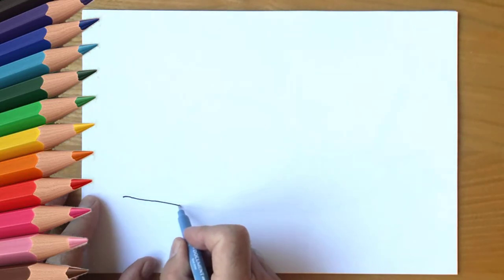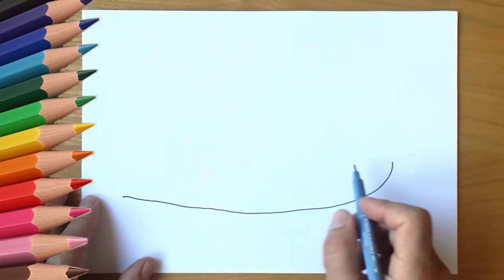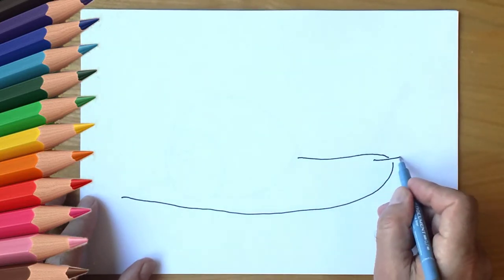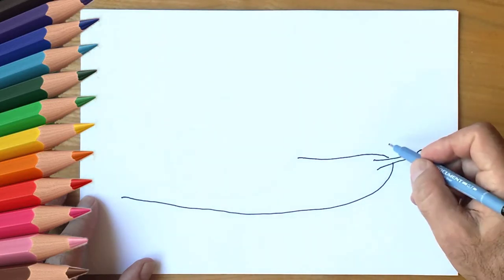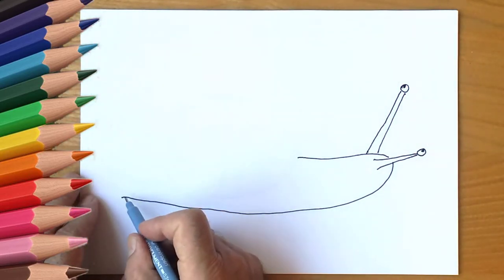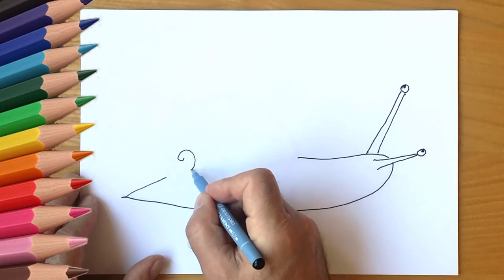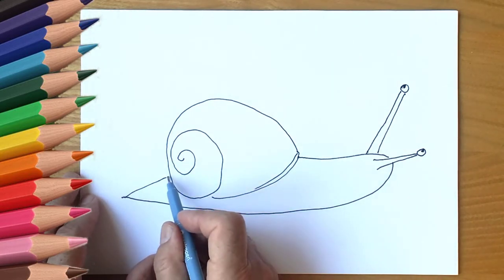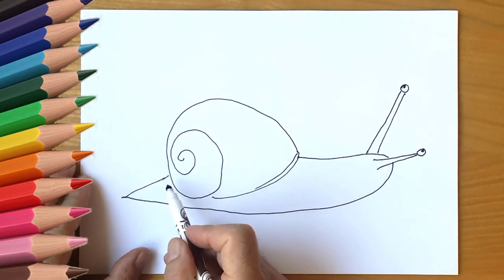How to draw a beautiful snail simply, draw a snail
Summer. Rains. Warm sun.
Snails bask in the sun. And we will draw one snail.
0:09 We will see how to draw a snail.
0:11 First, draw the body of a snail. It's long.
0:22 Now draw the cones of the snail.
0:36 Draw a house on the snail's back. This is a snail shell. He hides in a hut when he feels danger.
0:51 Draw a snail hut with details.
1:10 And now let's take colored pencils or paints. Let's draw our snail.
See again how to draw a snail.
Come to us again, and we will draw a snail.

Come to Pencil TV, How to draw again. We will draw a lot of interesting things,